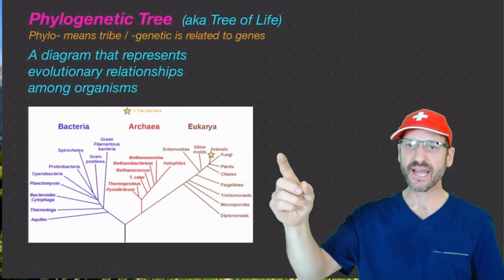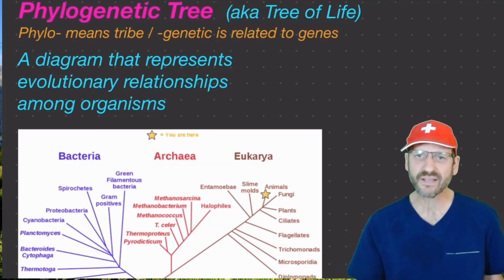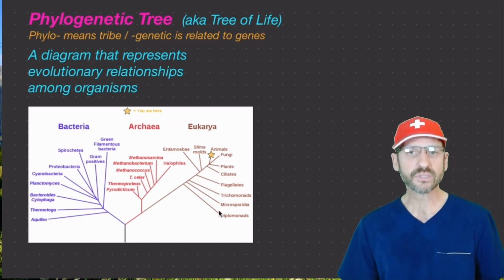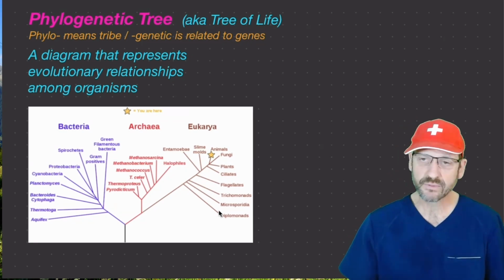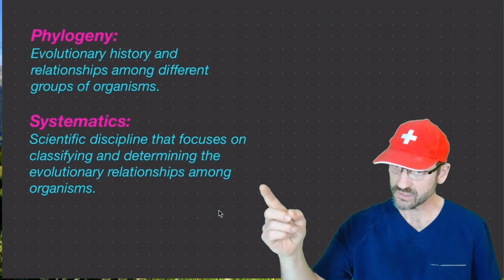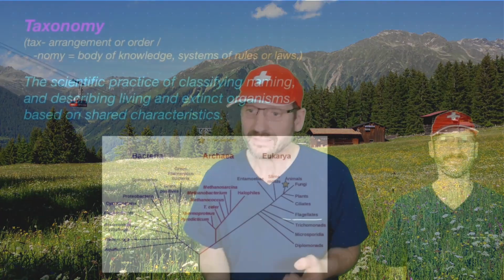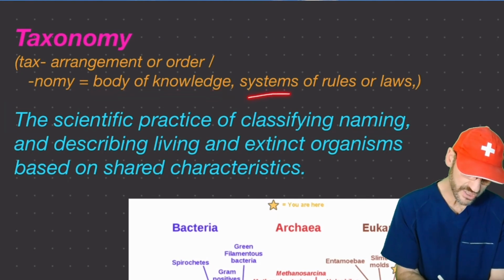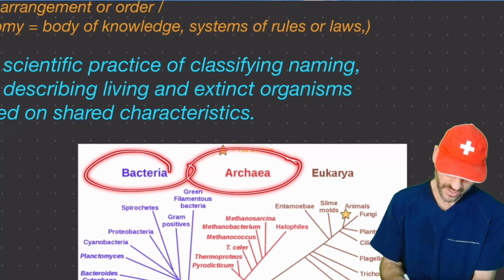Diversity Part 1